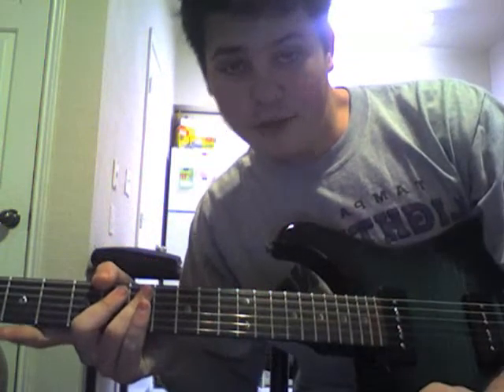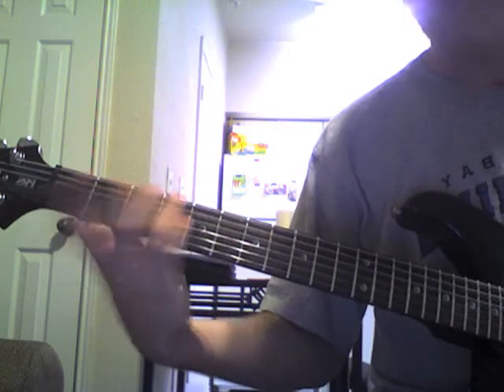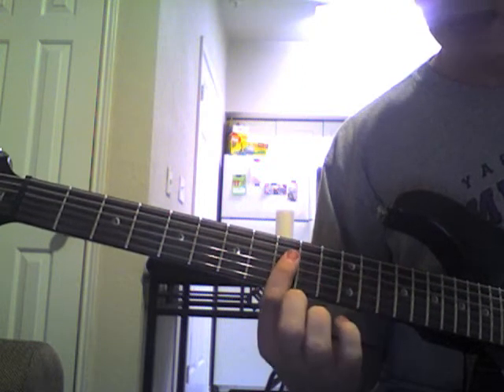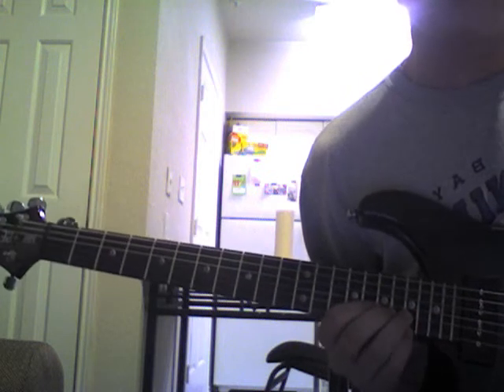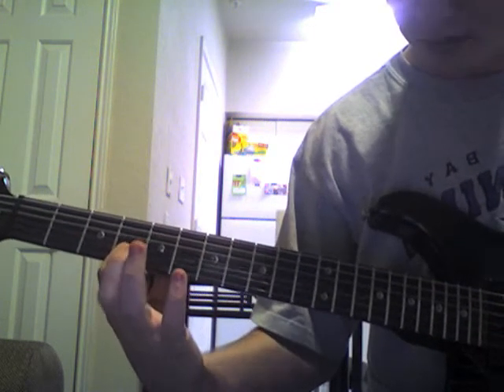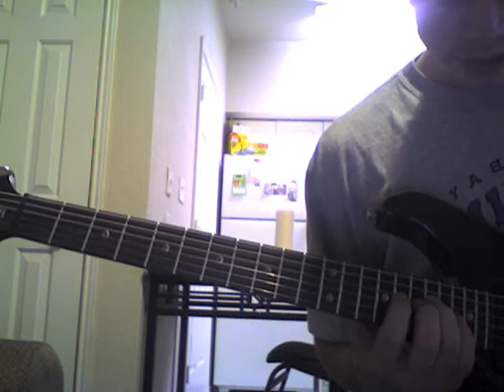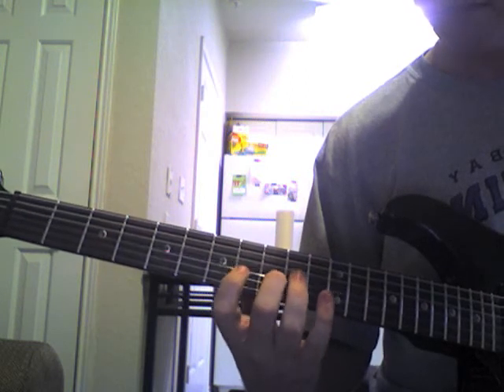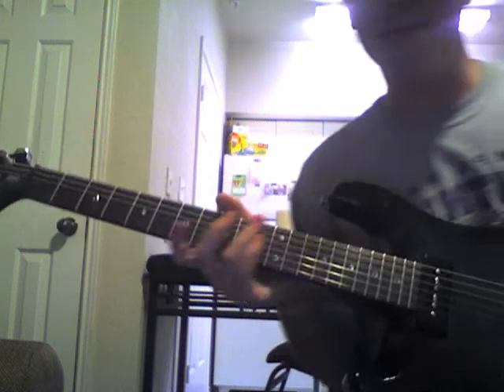Peace of Mind - Boston (guitar lesson 2)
The second of 3 guitar lessons for the song "Peace of Mind" by Boston. This lesson goes over the main solo parts for the song. Sorry the video is mirrored, that's how my webcam records. If anyone knows a program I can use to mirror image the video clip, let me know! The tuning is standard (EADGBe). Let me know if you have questions! Enjoy!